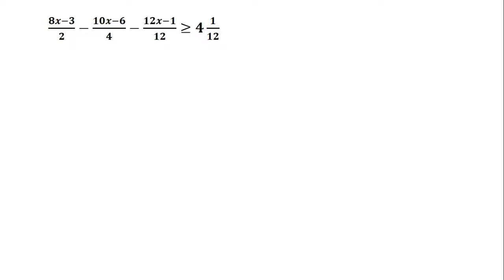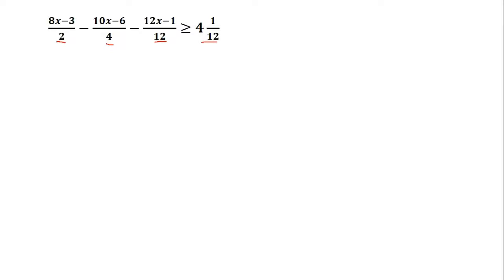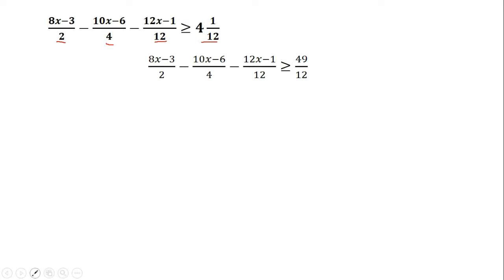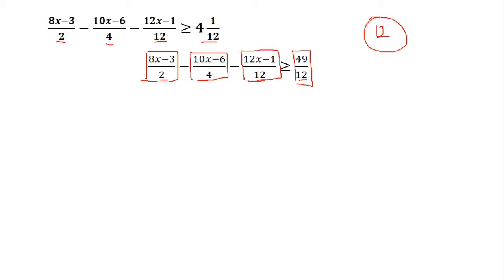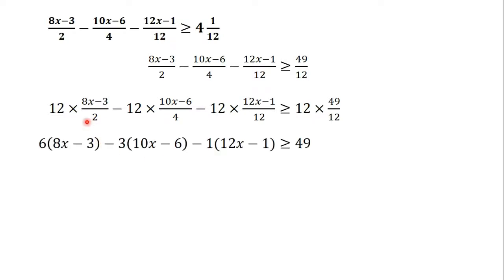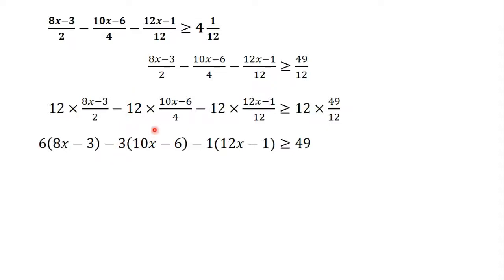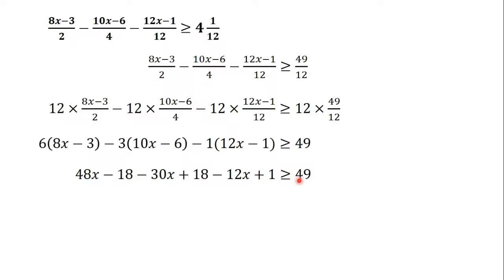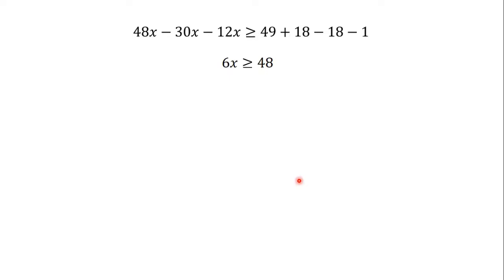19 Solving Linear Inequalities